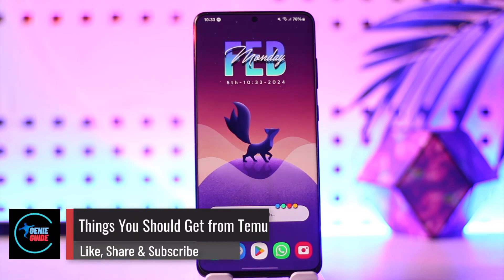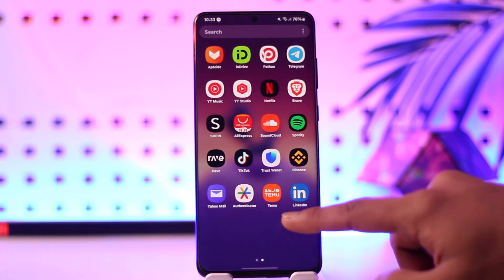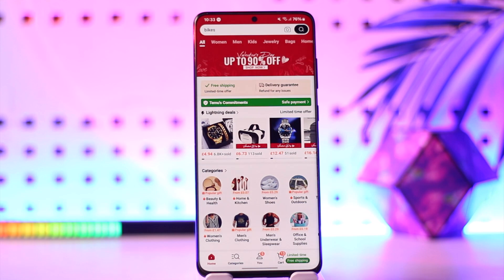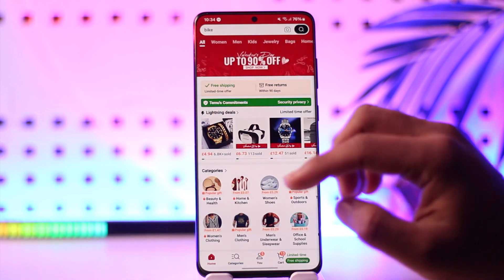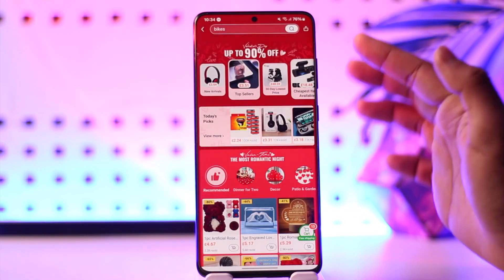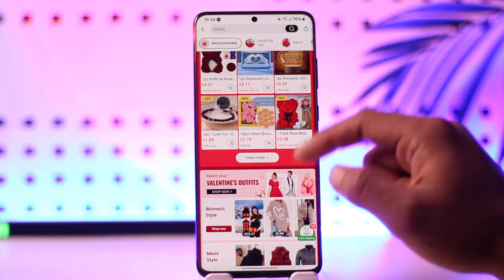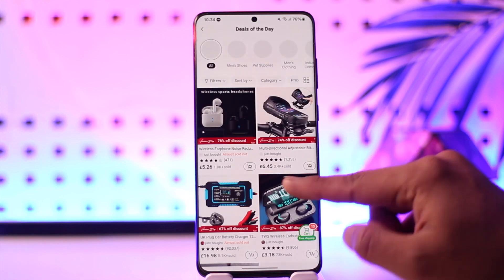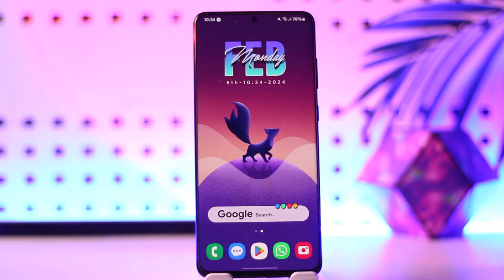Things You Should Get From Temu !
In this video, I will show you some of the things you can get from Temu.

~ Chapters:
0:00 Introduction
0:11 Things You Should Get from Temu
0:57 Conclusion